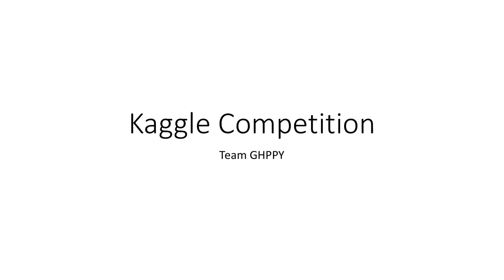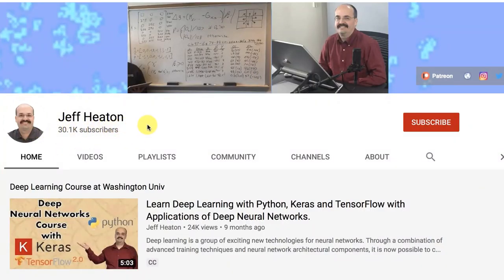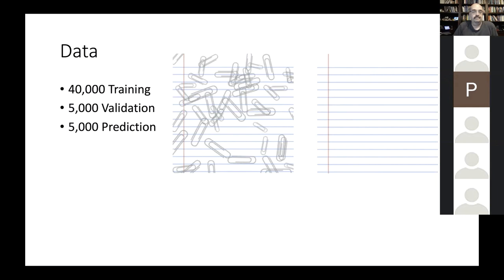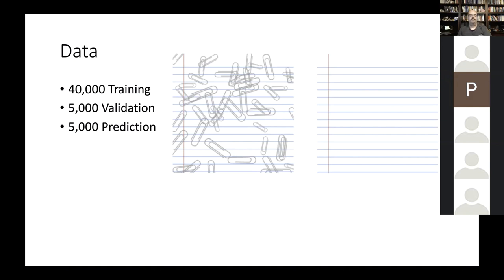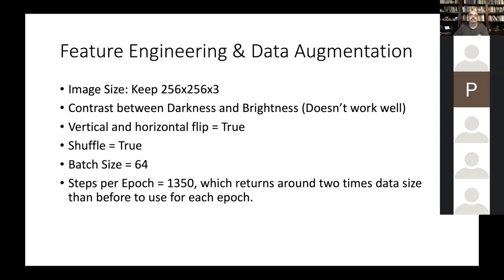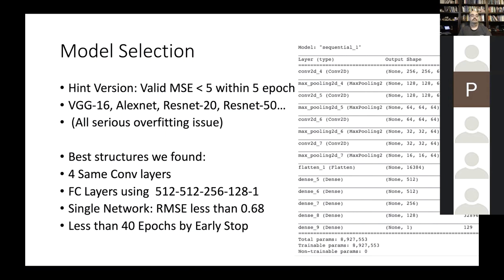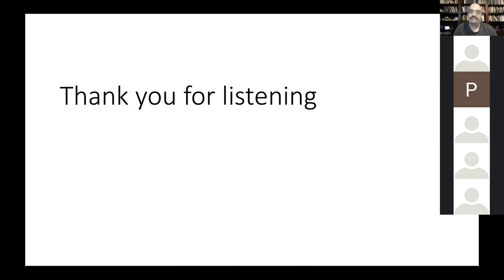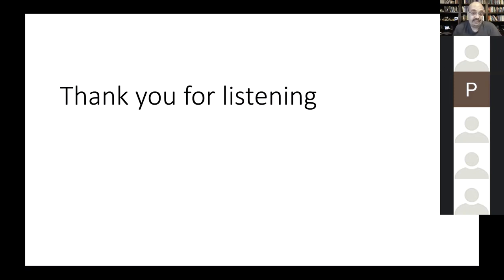Top Kaggle Solution for Spring 2020 Kaggle In-Class Paperclips Challenge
In this video, one of my students at Washington University in St. Louis, Perry peng, how his team got the top position in my Kaggle In-Class competition.  Their technique used a highly optimized convolution neural network that handled overfitting well and scored the best RMSE of a competition of 80+ students.

Thank you, Perry and team, for presenting this on my channel.

Team Members (David Gu, Leo Huang, Zhaoyang Pan, Jessica Yuan )
[let me know if you want links to any of the other team members]